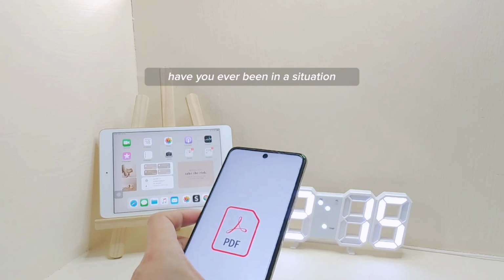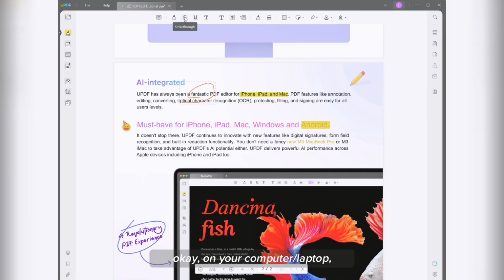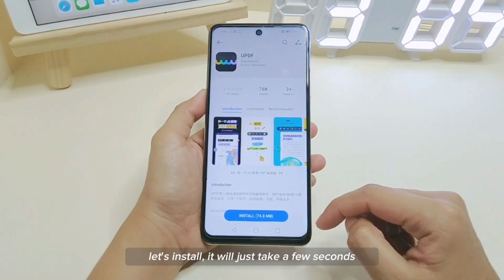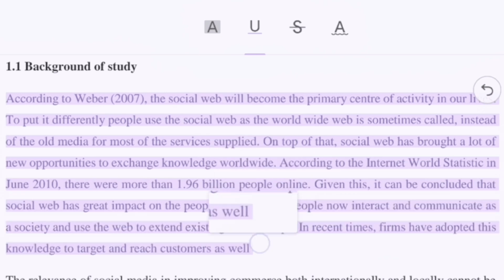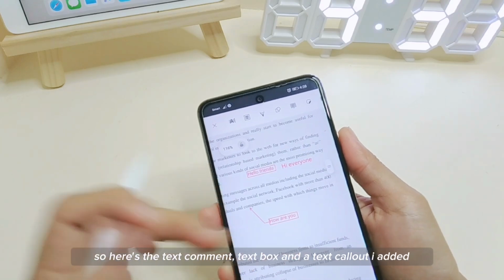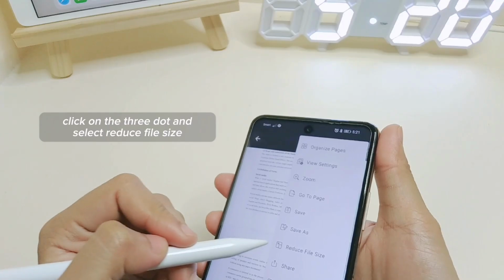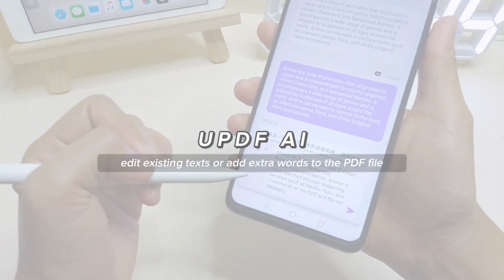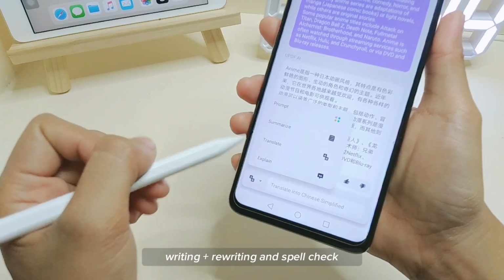💜 UPDF - The Best PDF Editor You'll Ever Need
Would like to get a cheap and professional PDF editor than Adobe Acrobat? To edit pdf text, convert pdf to word, and ai summarize pdf file. Try UPDF. UPDF is the best AI-integrated PDF editor to annotate, edit, convert, OCR, protect, fill, sign, summarize, translate, and explain PDFs. One License Can be used on All Platforms to Edit and Sync PDFs!

In this step-by-step tutorial, learn about the best PDF editor, UPDF PDF editor with AI. UPDF is a powerful and easy-to-use PDF editor that lets you create, edit, convert, annotate, sign, and protect PDF files. In this video, you will learn how to use some of the core features of UPDF, such as:
- Editing PDFs with a full-featured word processor, including adding, deleting, moving, resizing, and formatting text, images, and objects.
- Converting PDFs to and from other formats, such as Word, Excel, PowerPoint, HTML, EPUB, and more.
- Annotating PDFs with comments, highlights, stamps, shapes, and drawings.
- Signing PDFs with digital signatures or handwritten signatures.
- AI summarizes, and translates PDFs.

By the end of this video, you will be able to use UPDF to handle any PDF task with ease and efficiency. You will also see how UPDF can help you save time and money by simplifying your workflow and enhancing your productivity. If you want to try out UPDF for yourself, you can download it for free from the official website.

App Used
: UPDF
Mac, Windows, iOS, Android

Music